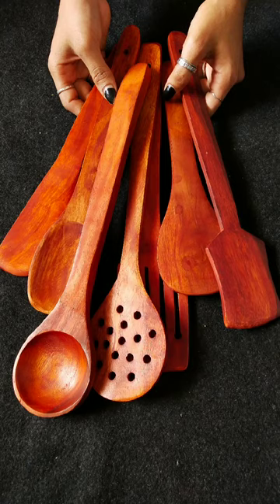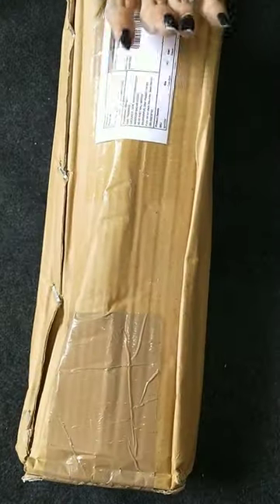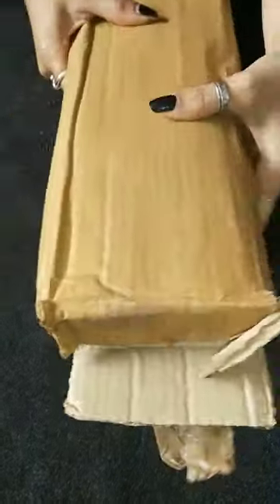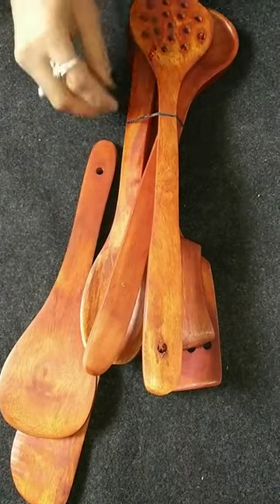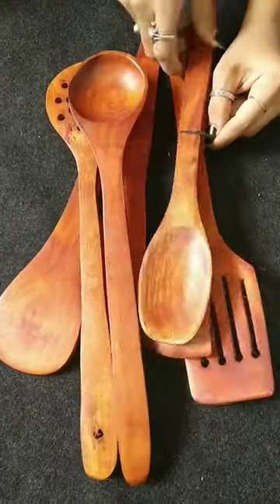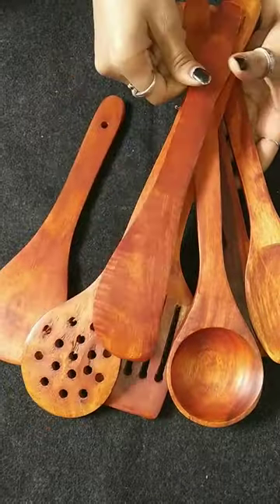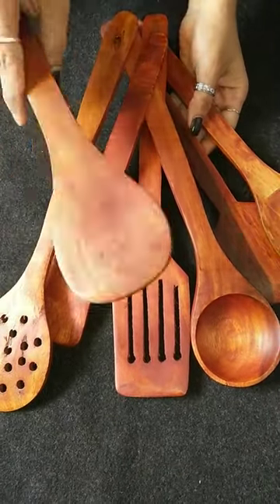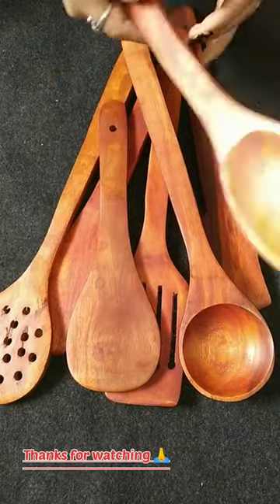7 Set of Handmade Wooden Non Stick Cooking Tools & Utensils in Just rupees 127/